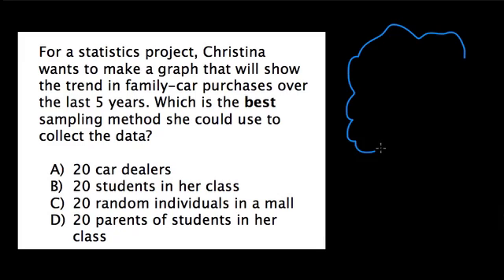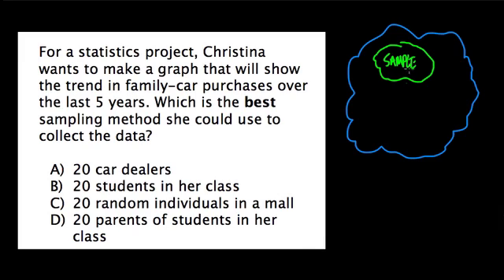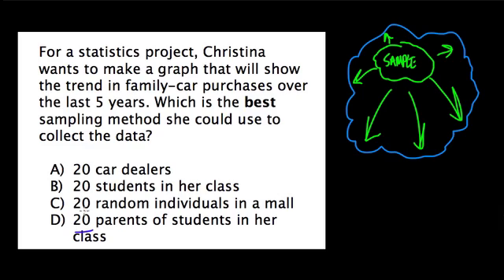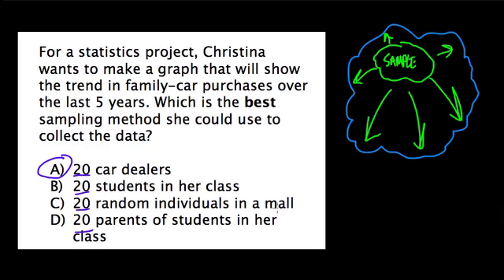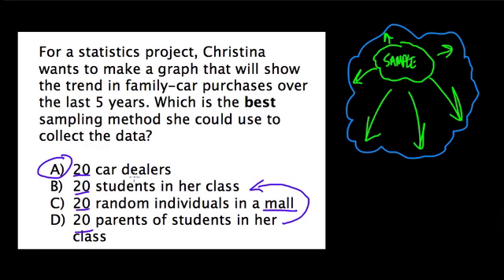Sampling data #16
a typical question about sampling data